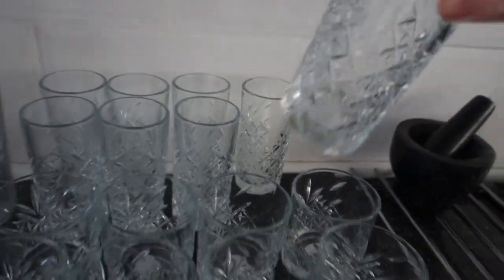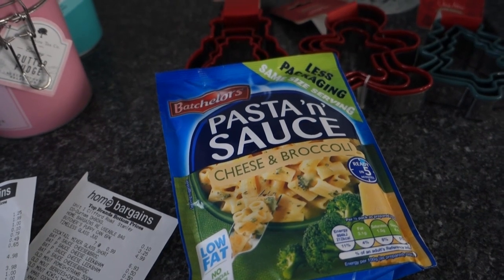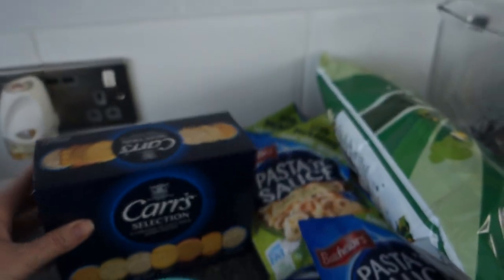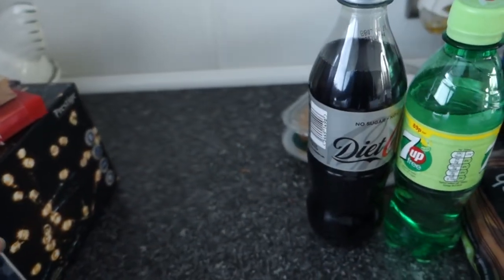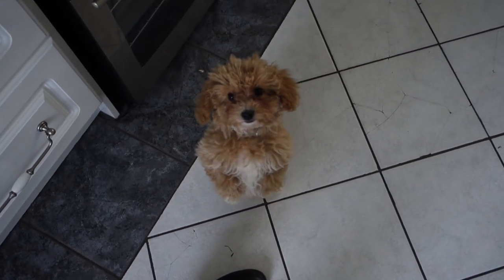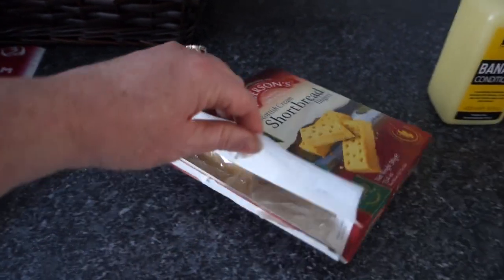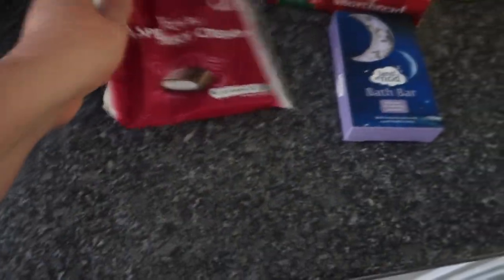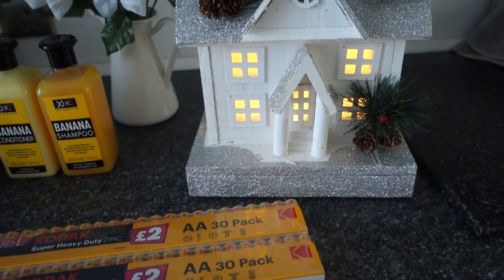HOME BARGAINS, POUNDLAND AND B&M HAUL 2020